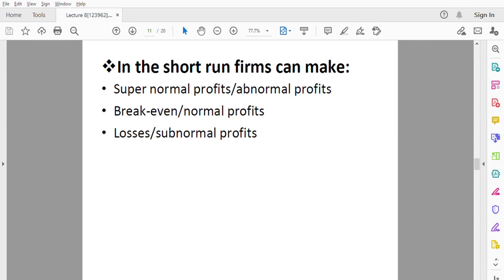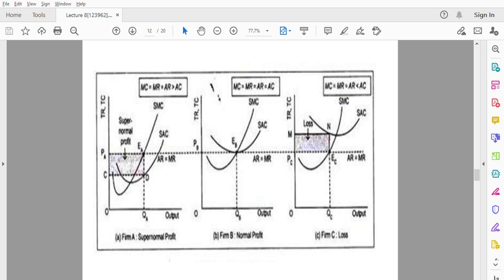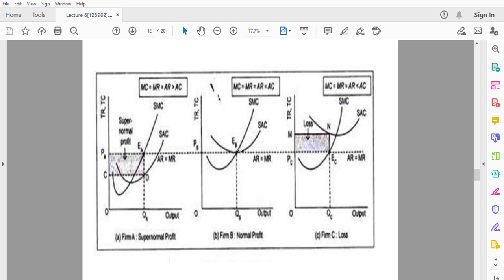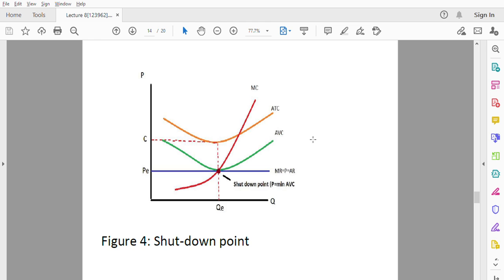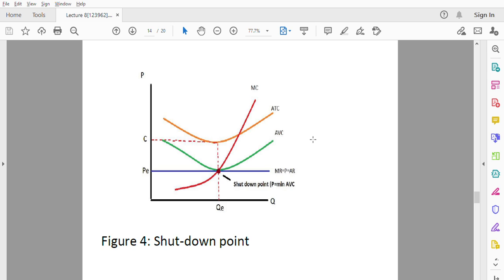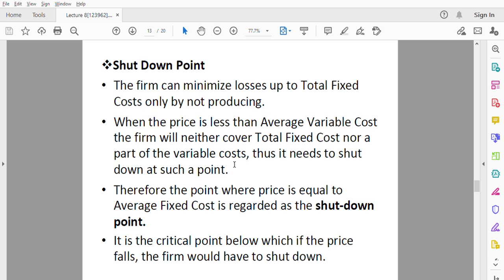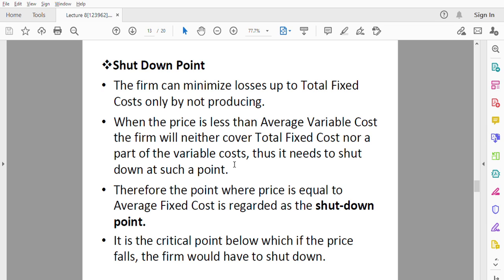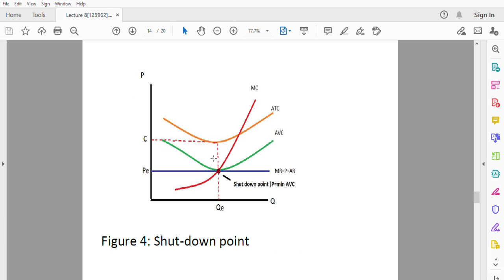MARKET STRUCTURES PART 4